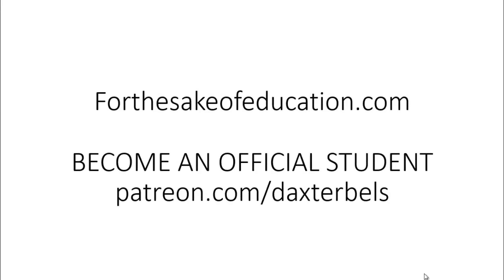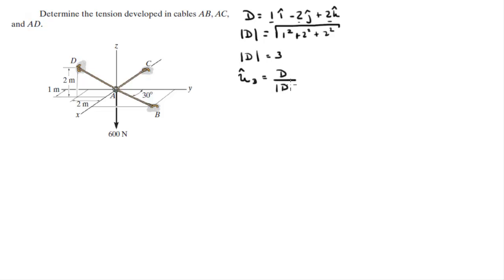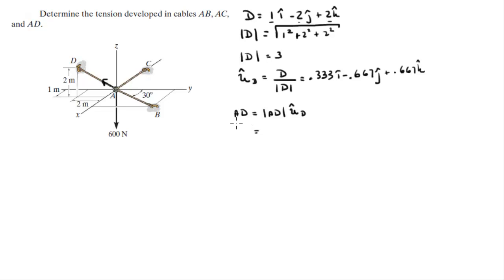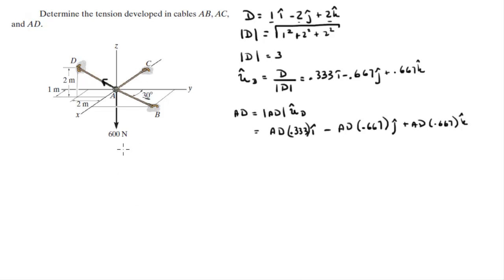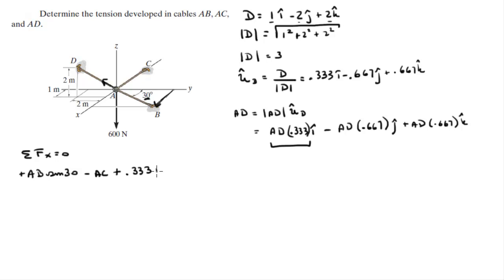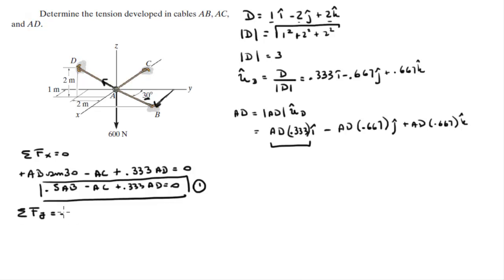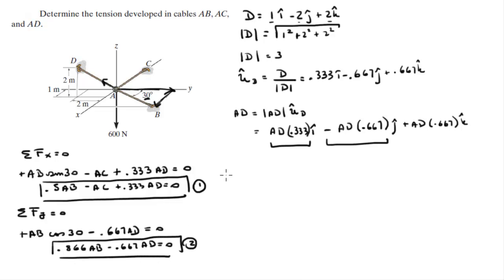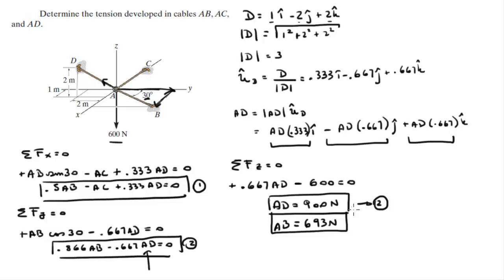Determine the tension developed in cables AB, AC, and AD.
Determine the tension developed in cables AB, AC,
and AD.